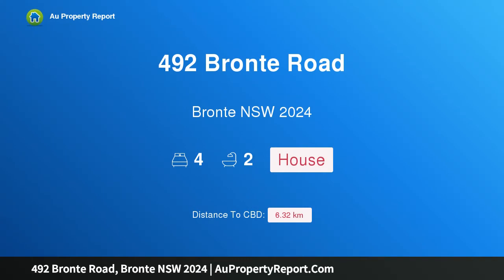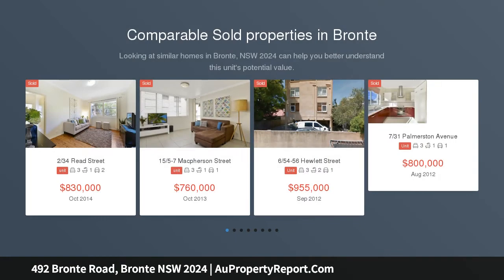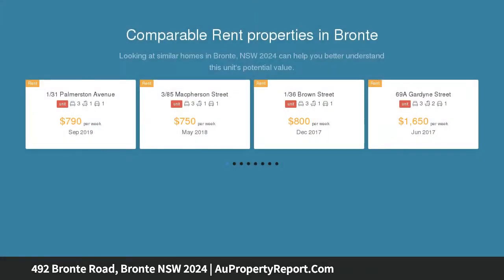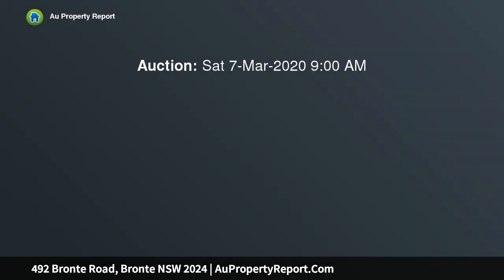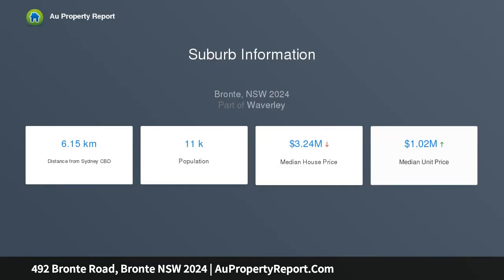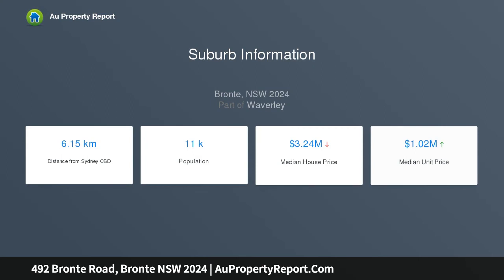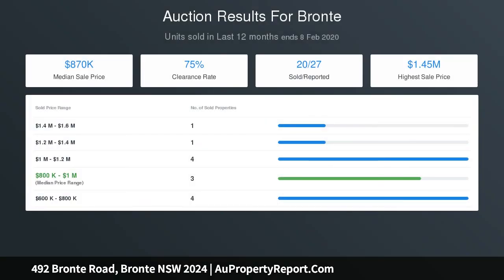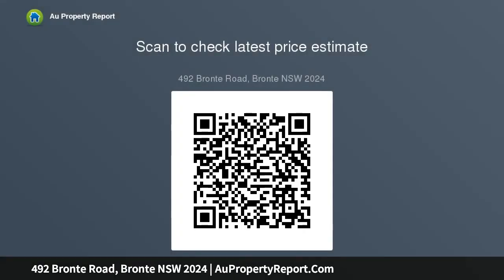492 Bronte Road, Bronte NSW 2024 | AuPropertyReport.Com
492 Bronte Road, Bronte NSW 2024
Property Type: house
Bedrooms: 4
Bathrooms: 4
Car Space: 0
Rare Beachside Property Backing Onto Bronte Park, Strata Duplex For Sale In One Line